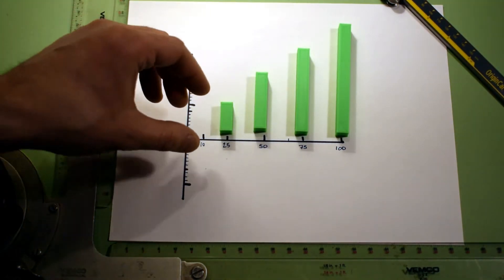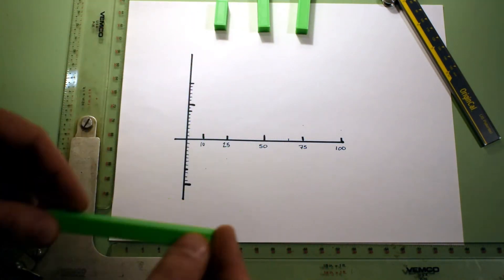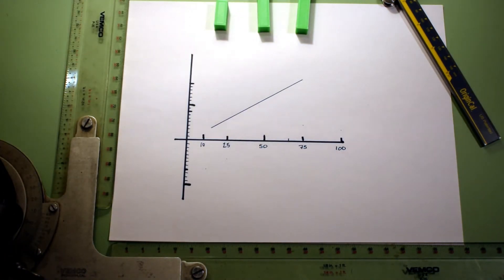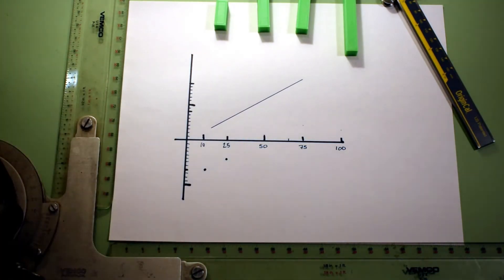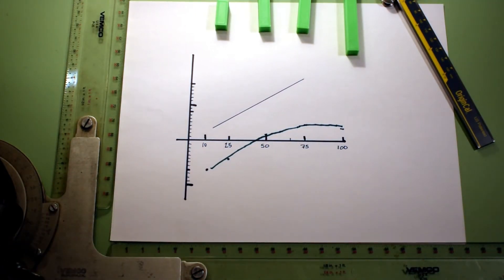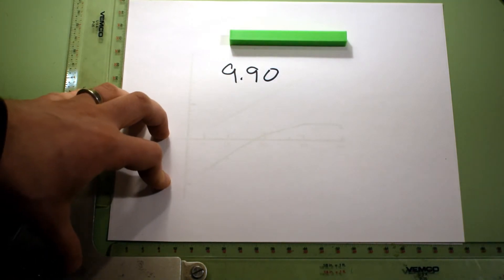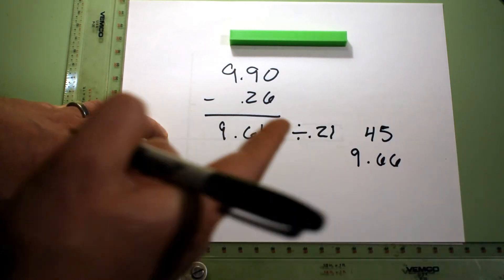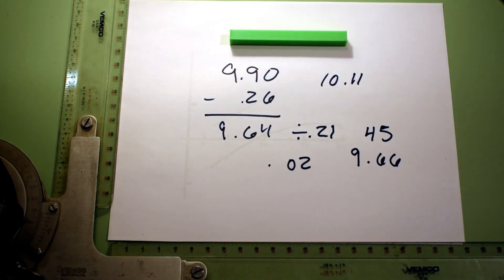3D Printing Accuracy vs. Length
There were several questions I received regarding my previous video about 3D Printing Accuracy that I wanted to address - This time in Metric! - Using the Monoprice Select Mini I want to continue to understand what kind of accuracy to expect from the machine.

Here I printed four square rods, 10mm x 10mm square with lengths of 25mm, 50mm, 75mm, and 100mm; my purpose was to evaluate the dimensional accuracy as a function of length.

In conventional plastic part design and manufacturing, shrinkage is a function of length. The units are reported in mm per mm; so larger parts shrink more, and the dimensional change is greater. 3D printers control the print head with programmed motor 'steps' per mm; telling the motor how far to rotate to move the print head a certain distance. Again, this should propagate to a larger error on larger parts.

I did not see these types of error in my printed samples.

Further, measuring the height of the part provided some insight into designing the component for the layer thickness - or adjusting the layer thickness to match the part. These parts printed at 45 layers plus the initial layer and we can calculate the expected height at 9.96mm

Test samples were printed in PLA, with a 200C extruder temperature, 50C bed temperature. First layer height was 0.26mm and layer height was 0.21mm

The print error was less than 0.1mm for all dimensions.

I hope you learn something and can apply this to your own projects.